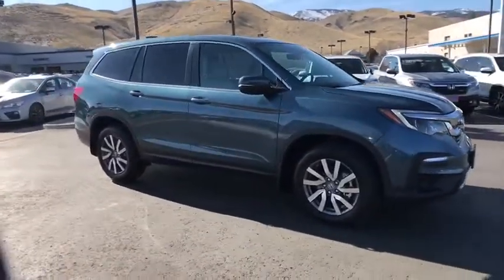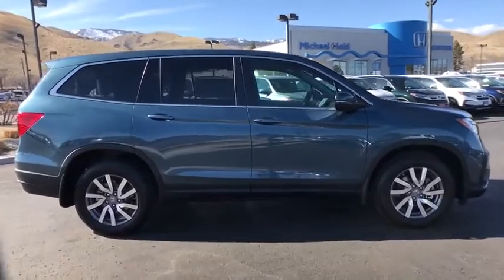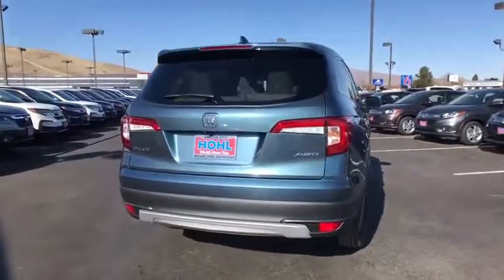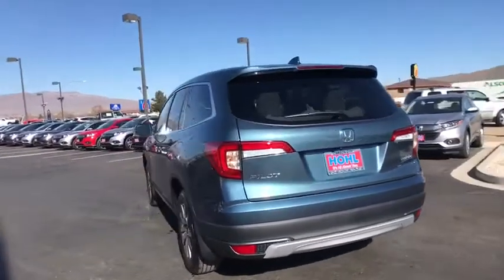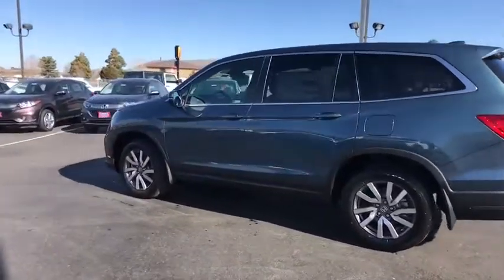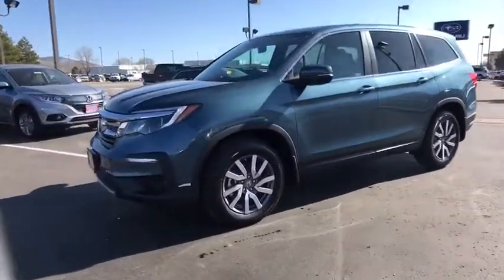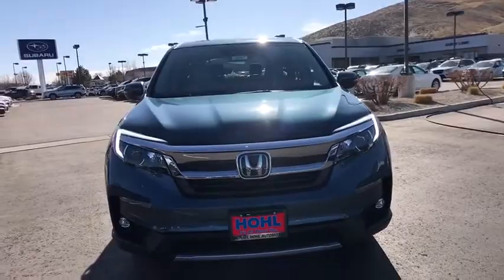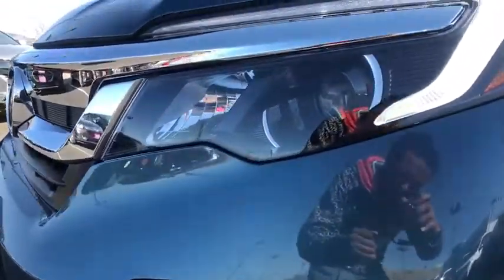2020 Honda Pilot Carson City, Reno, Lake Tahoe, Northern Nevada, Susanville, NV H20087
New 2020 Honda Pilot available in Carson City, Nevada at Michael Hohl Honda. Servicing the Reno, Lake Tahoe, Northern Nevada, Susanville, NV area.

2800 S. Carson St

Sapphire 2020 Honda Pilot EX-L AWD 6-Speed Automatic 3.5L V6 24V SOHC i-VTEC AWD.Recent Arrival! 18/26 City/Highway MPG